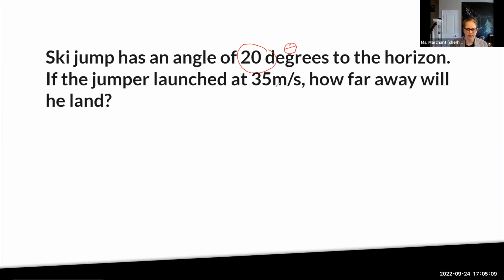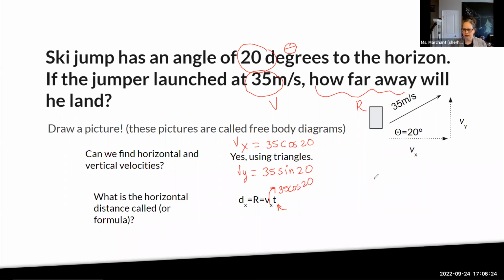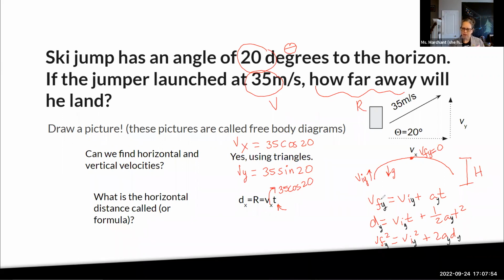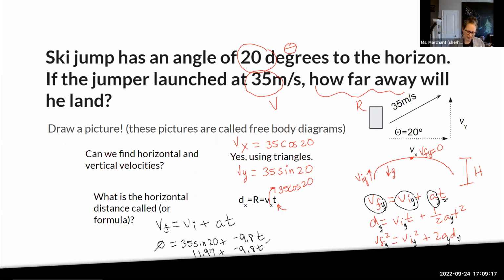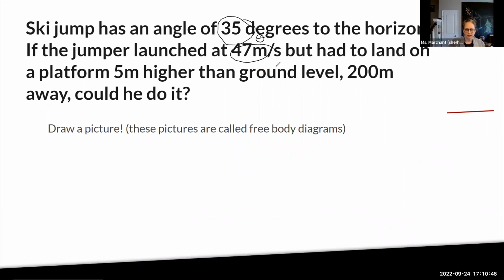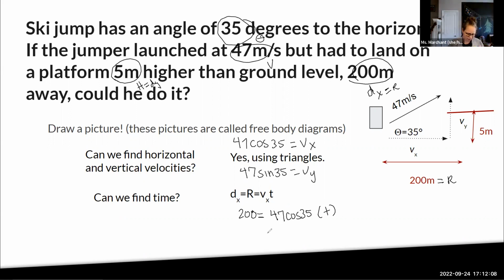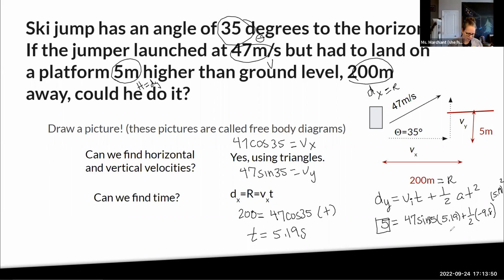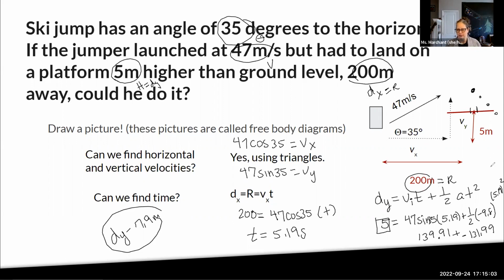2 4 Projection Motion higher level